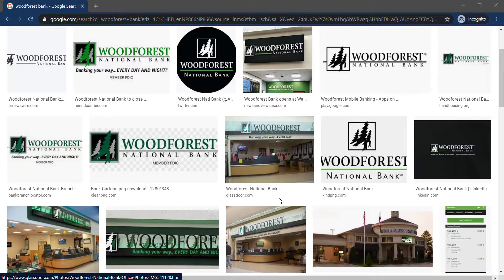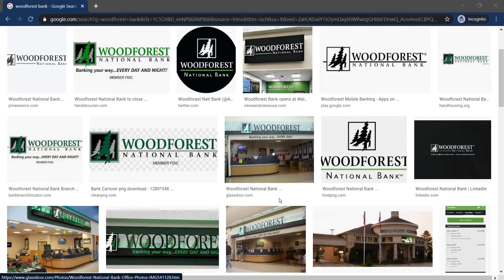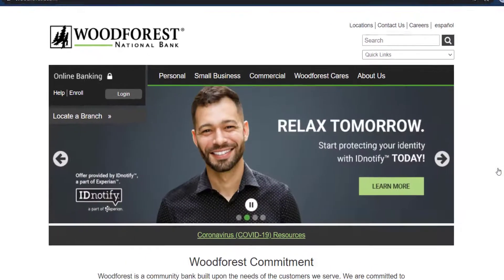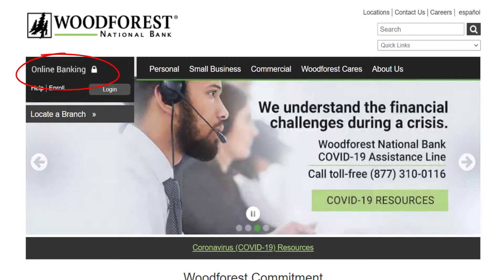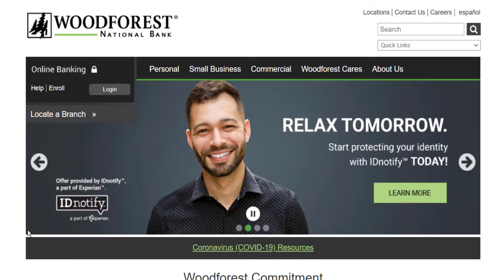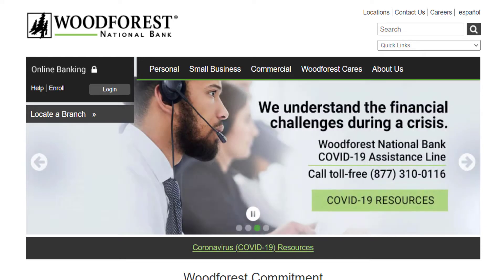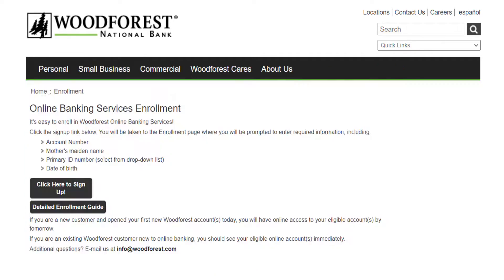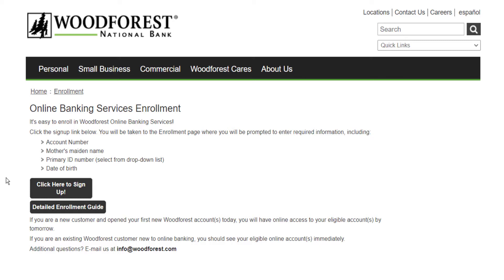Woodforest bank online banking login | Recover woodforest password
How to login to your woodforest bank online banking in 2020?

This video tutorial walks you through the process involved in woodforest bank online banking login, how to enroll in it and how to reset your forgotten password as well. Overall, this is the complete guide on woodforest online banking.
Login to woodforest bank is simple and can be done in 2 easy steps:
1. and click on the login button on the screen.
2. Now enter your user id and password in the appropriate boxes and click on login.